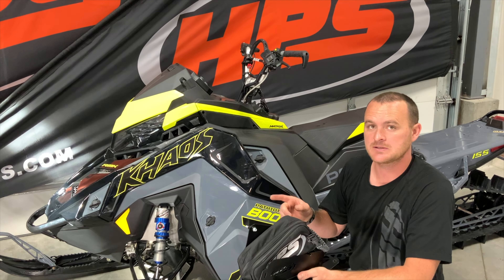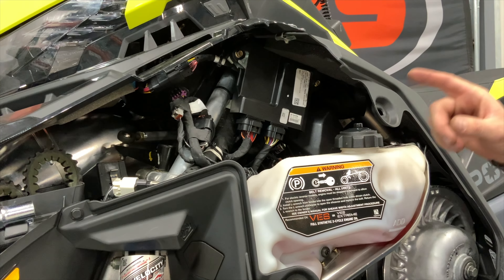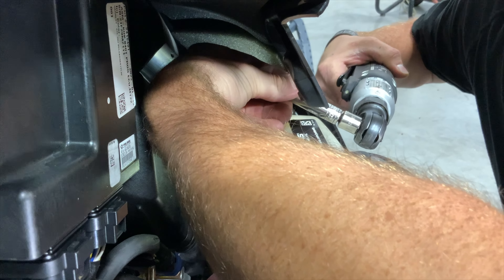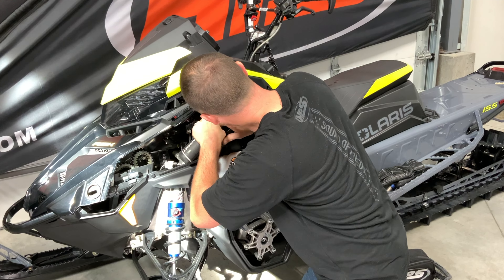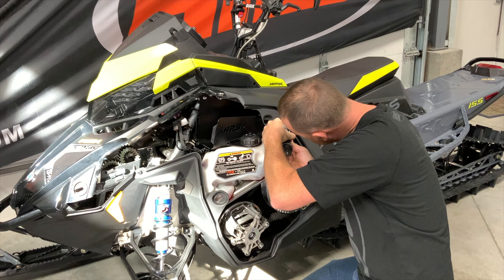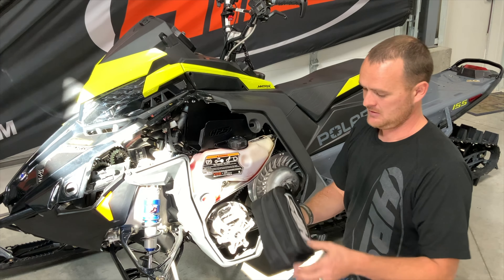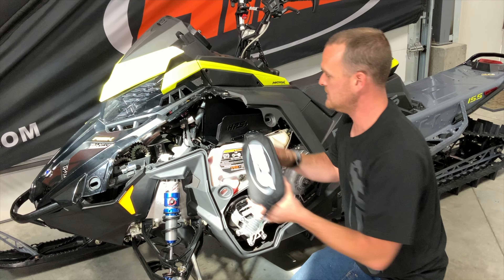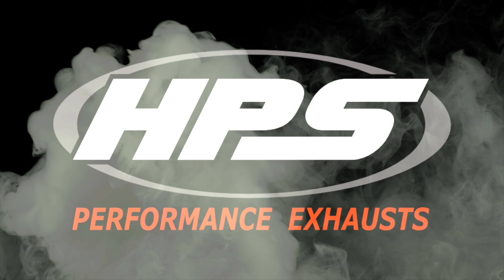HPS Polaris Boost Under-the-Hood Storage Kit Install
This is a complete step-by-step video on installing the HPS Polaris boost Under--the-Hood Storage Kit.